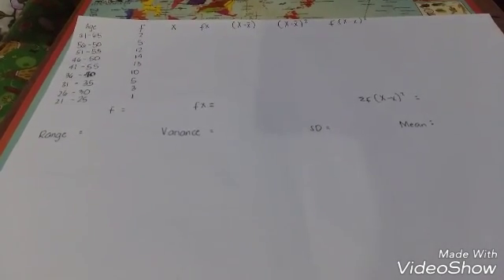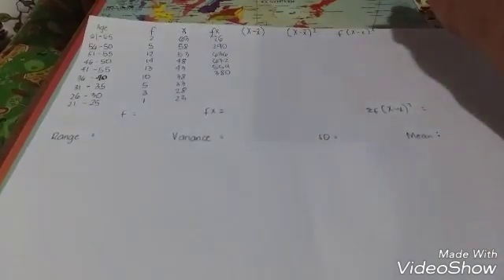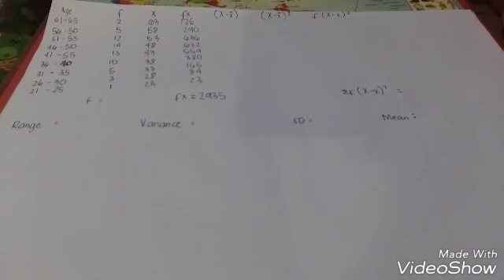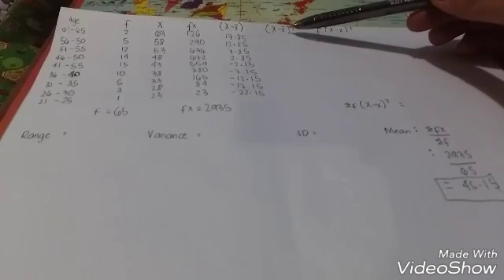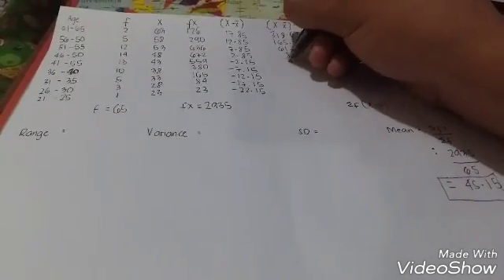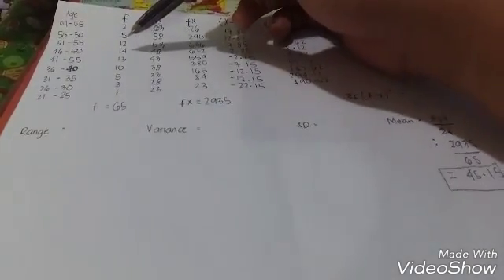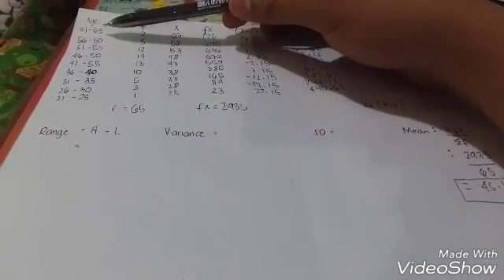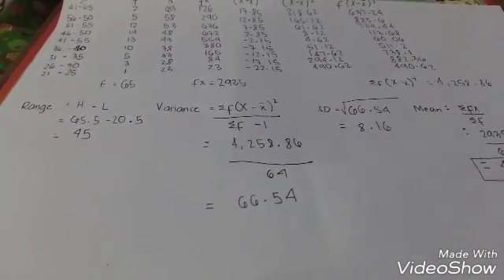range variance standard deviation of measures of variability